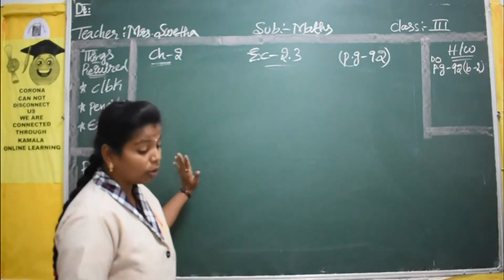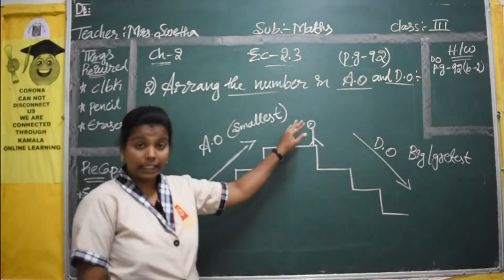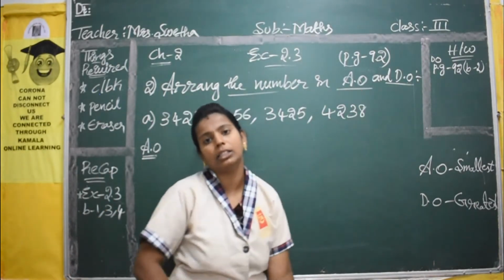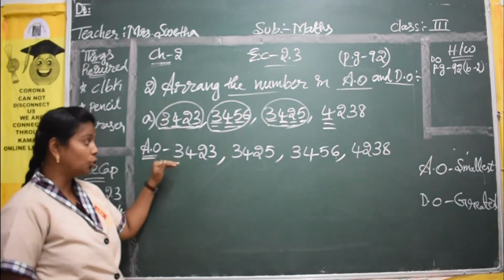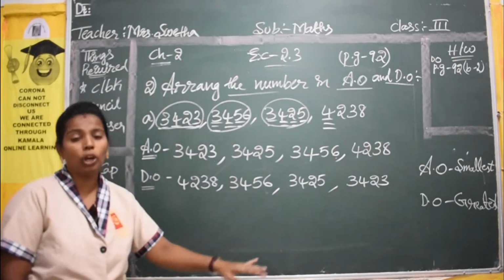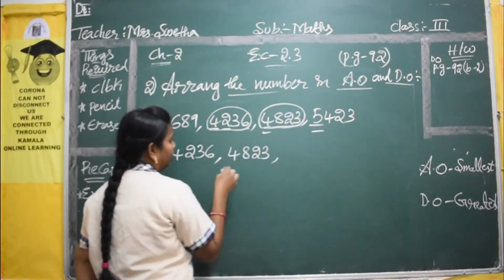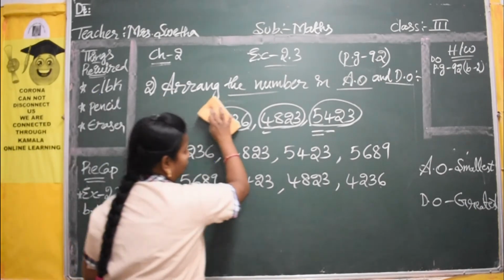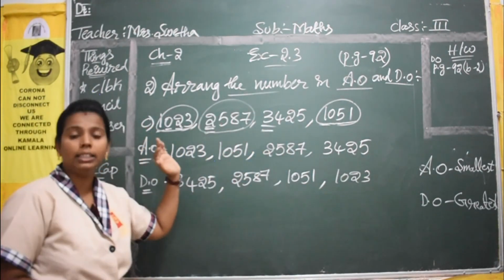3RD_CLASS_MATH_SEM1_CH2_PT8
kamalaonlineprogram
Hello Children!
Good Luck!
HAPPY LEARNING!